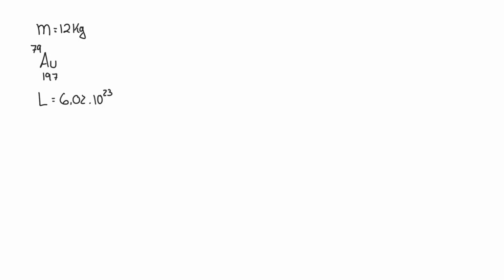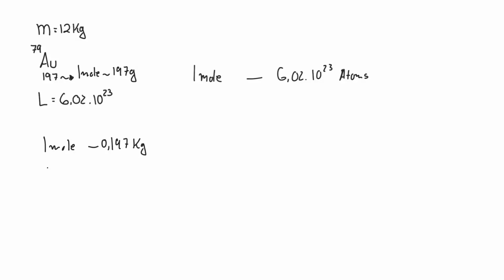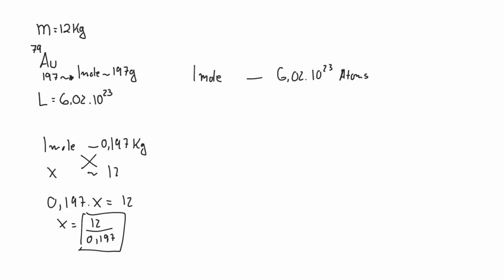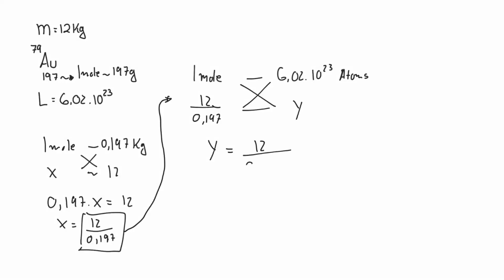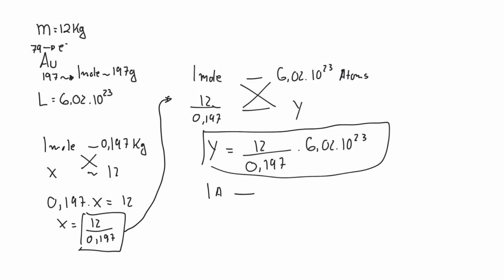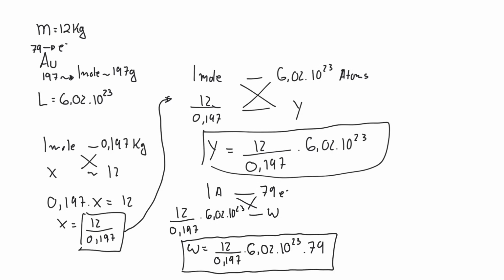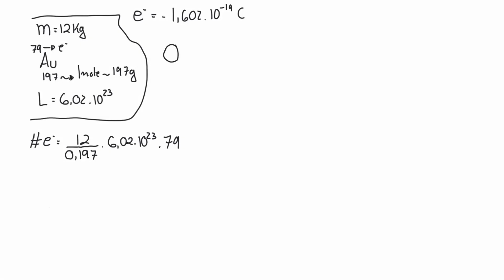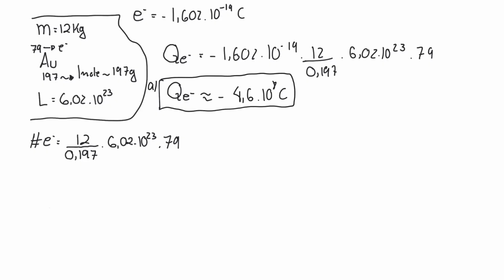What is the total charge of all the electrons in a 12 kg bar of gold What is the net charge of the b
What is the total charge of all the electrons in a 12-kg bar of gold What is the net charge of the bar (Gold has 79 electrons per atom and an atomic mass of 197 u.)

📕 Economics Q&A
📕 Chemistry Q&A
📕 Math Q&A
📕 Statistics Q&A
📕 Computerscience Q&A
📕 Accounting Q&A
📕 Biology Q&A
📕 Physics Q&A